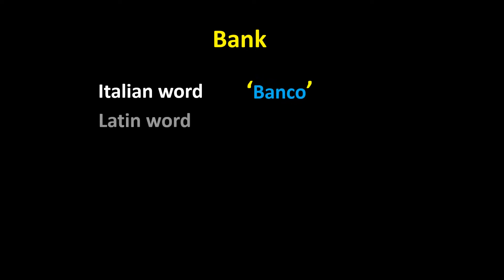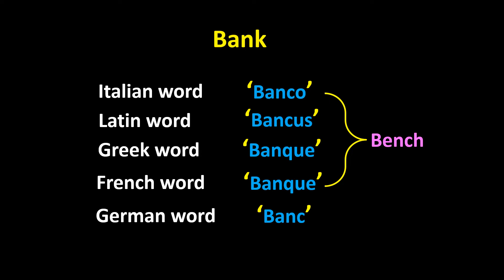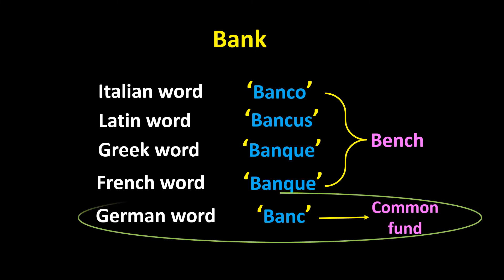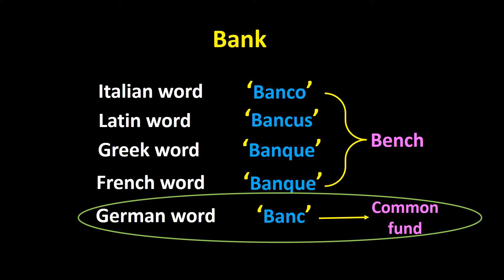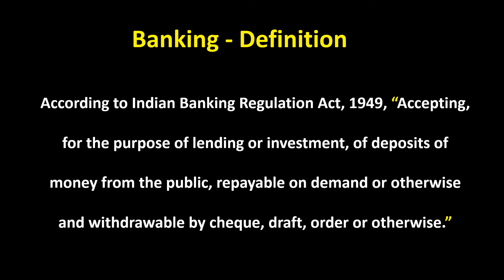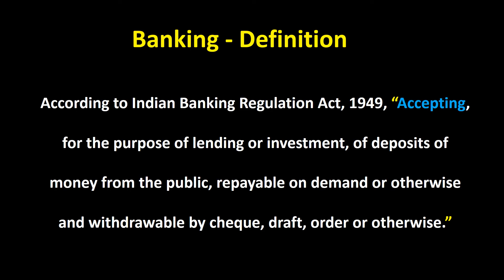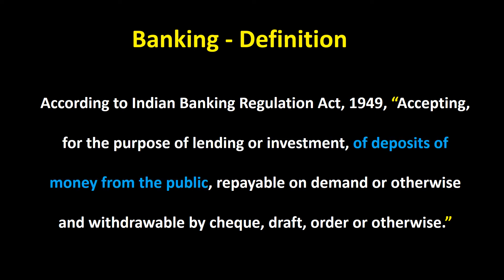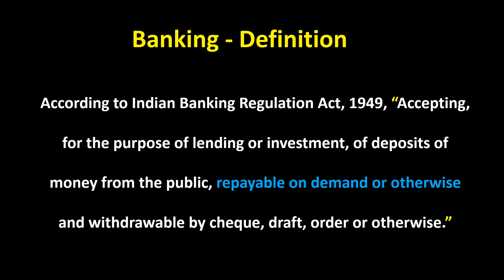Banking || Introduction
Introduction to the concept of banking